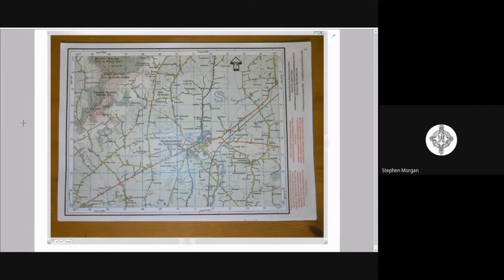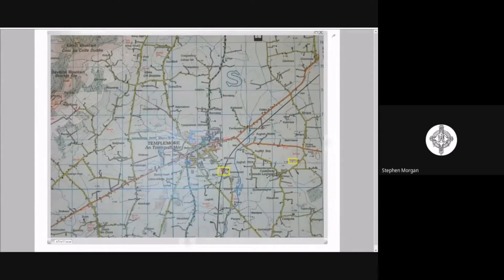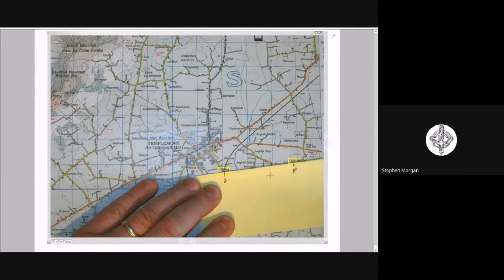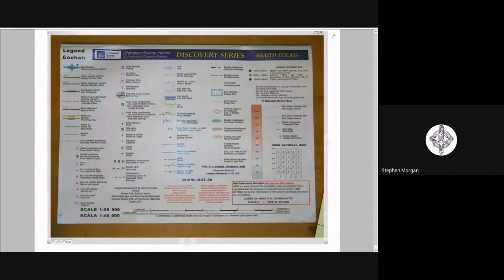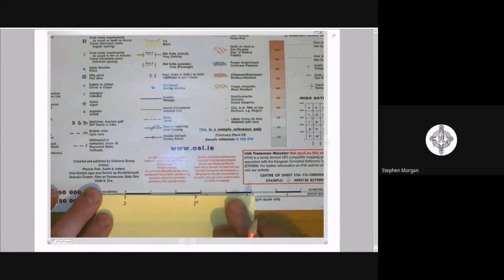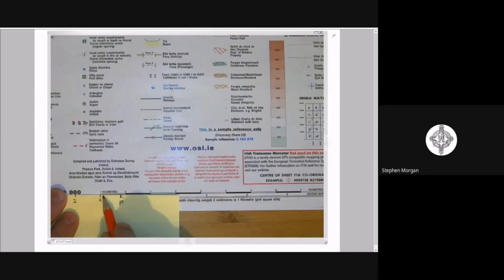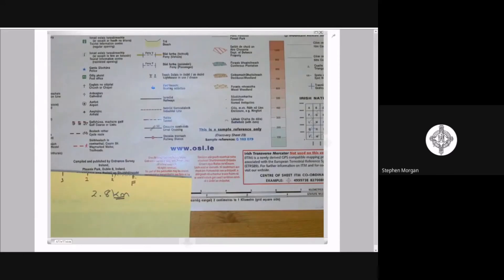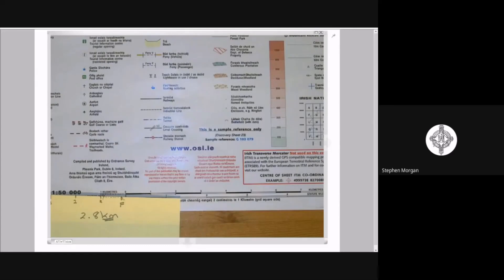REVISE: straight line distance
How to measure straight line distance on an os map